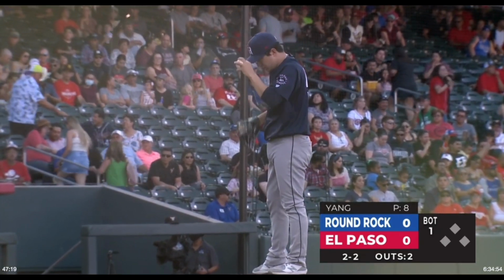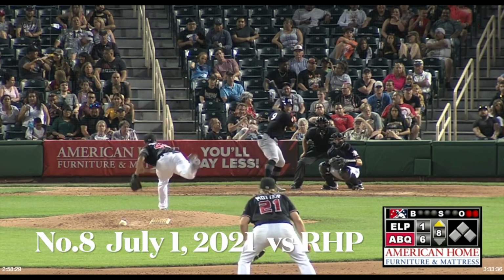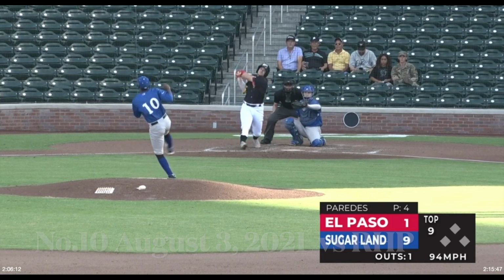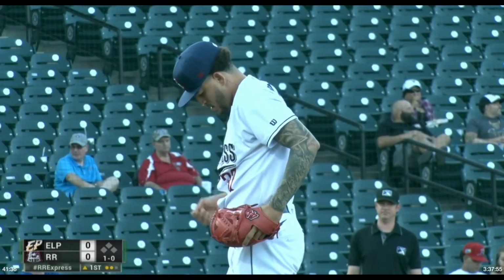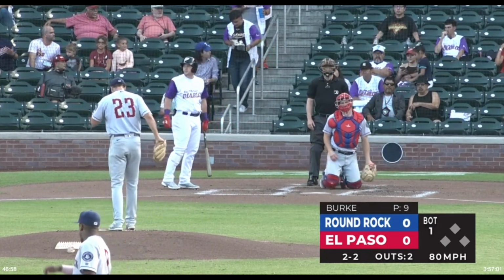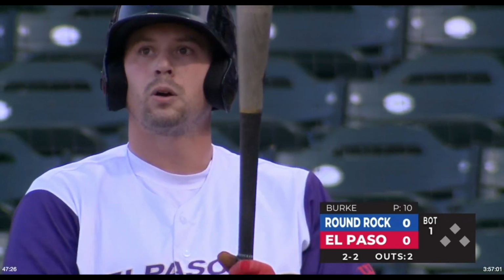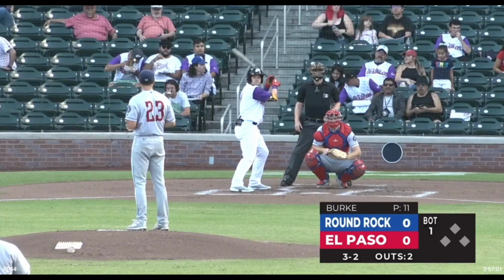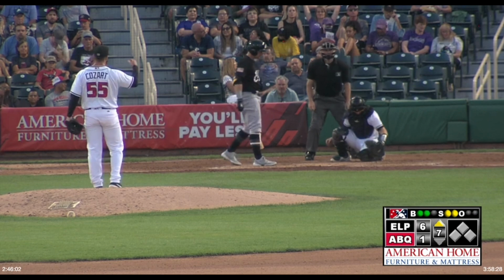【2021 3A 全15ホームラン打席集】Brian O'Grady | San Diego Padres | OF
Brian O'Grady / ブライアン・オグレイディ